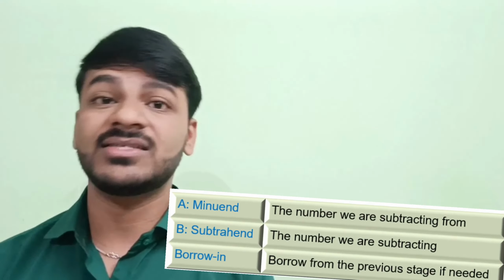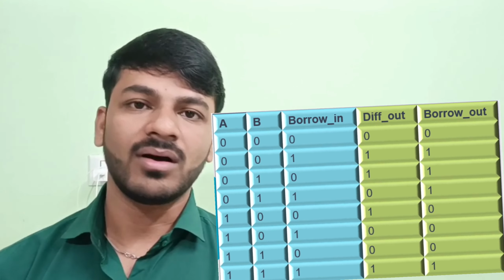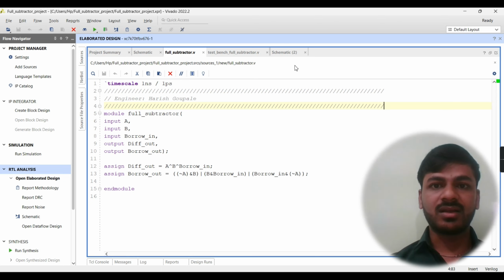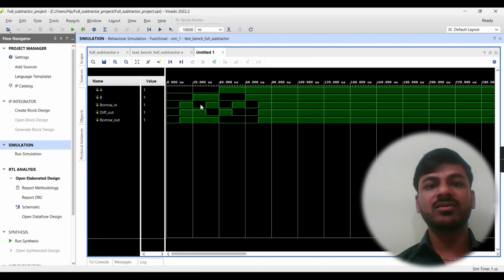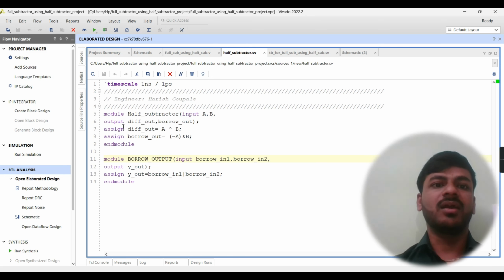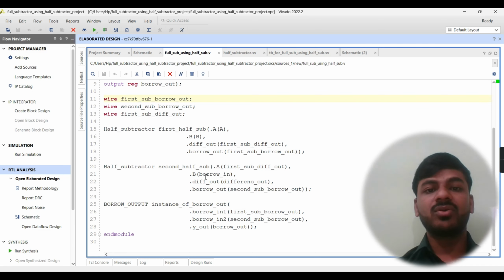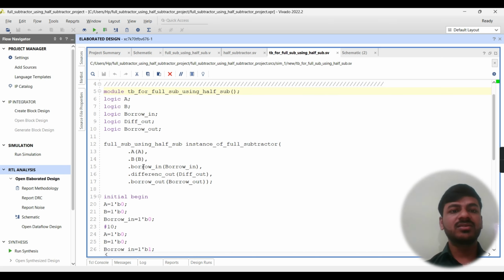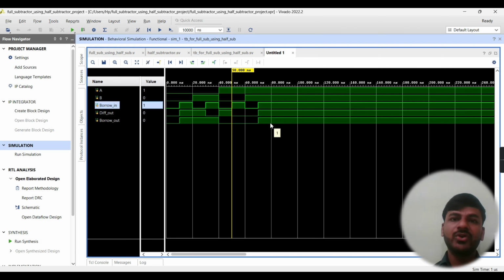RTL Design implementation of Full Subtractor using Verilog|full subtractor using two half subtractor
Welcome to Tech Spot! This video explores the RTL (Register Transfer Level) Design of a Full Subtractor using basic logic gates and two Half Subtractors. This tutorial is perfect for students, engineers, and enthusiasts looking to understand the hierarchical approach to designing digital circuits.

What You’ll Learn in This Video:
Introduction to the Full Subtractor: Explanation of its inputs (minuend, subtrahend, borrow-in) and outputs (difference, borrow-out).
Design Breakdown:
Using the truth table to derive the logic equations.
Implementing the Full Subtractor with two Half Subtractors and an OR gate.
RTL Implementation in Verilog/System Verilog: Step-by-step coding, using the modular approach to combine Half Subtractors into a Full Subtractor.
Simulation and Functional Verification: Testing the design with multiple inputs and analyzing waveforms for accuracy.

By the end of this video, you’ll be equipped to design a Full Subtractor using modular logic and implement it in Verilog. You’ll also gain valuable insights into how hierarchical design simplifies complex circuits.